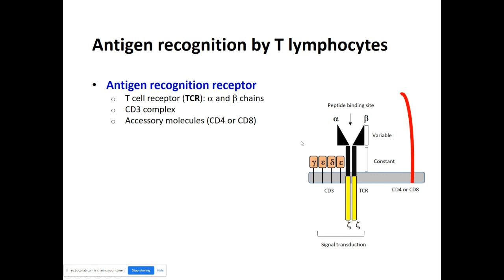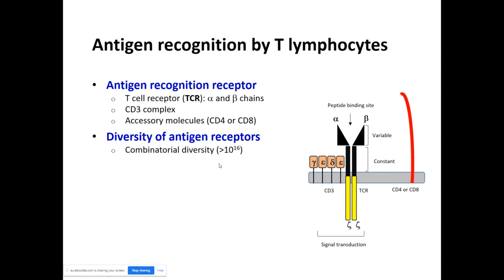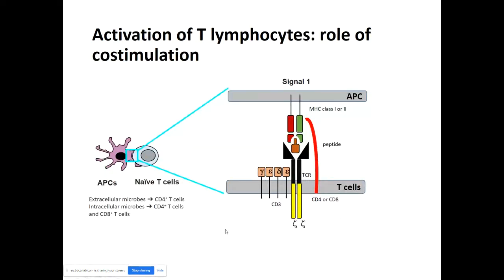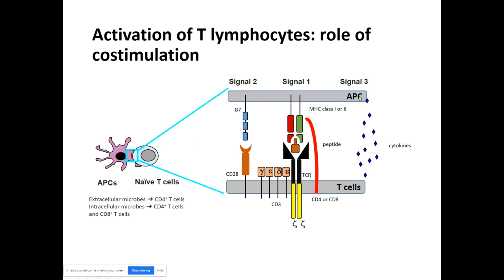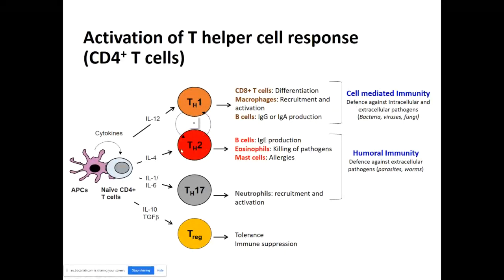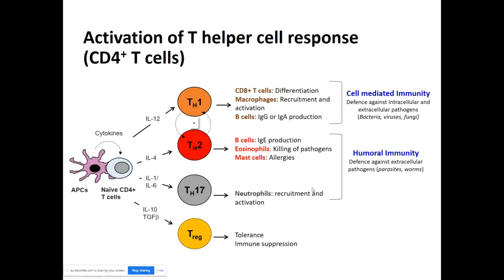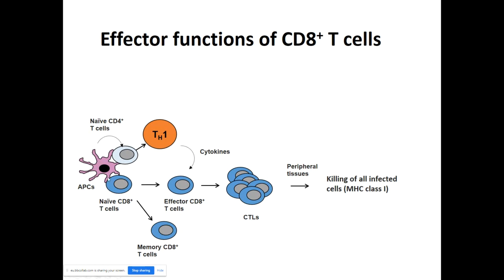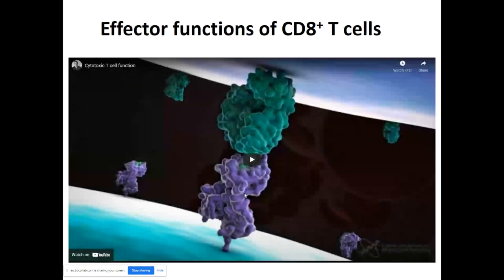Lecture 13 Adaptive Immunity Part 2.2